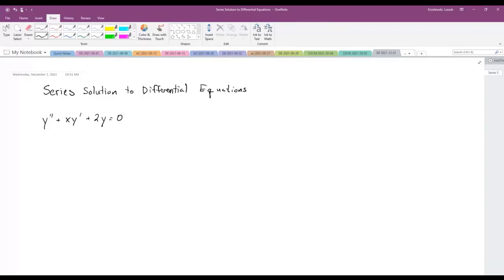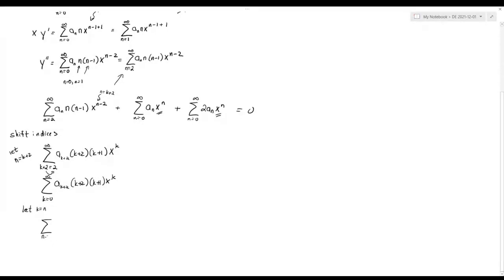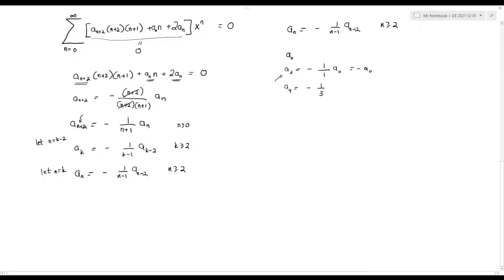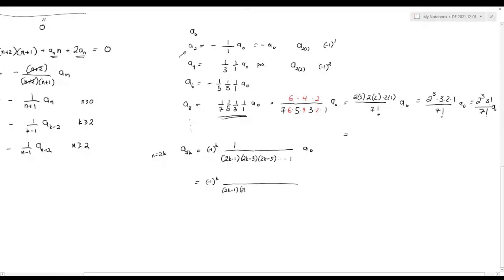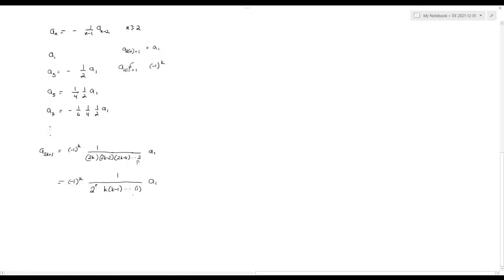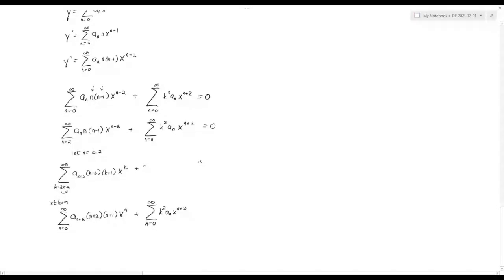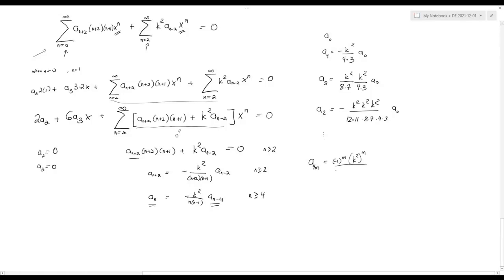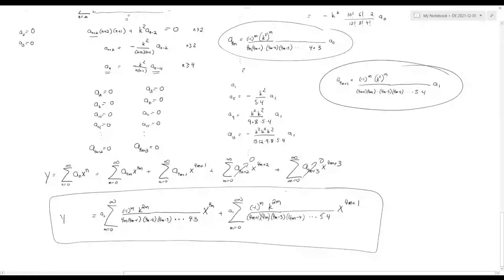MATH 2420 Series Solution to Differential Equations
Two examples of a series solution to second order differential equation